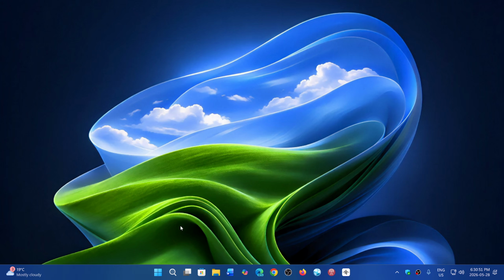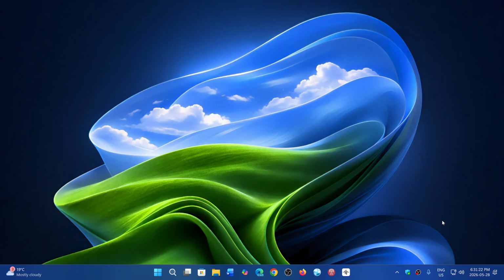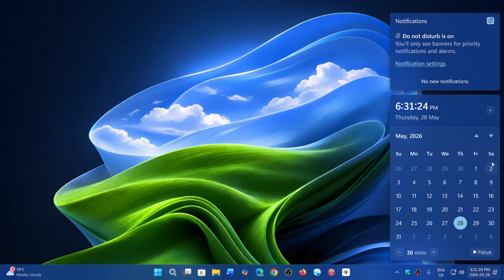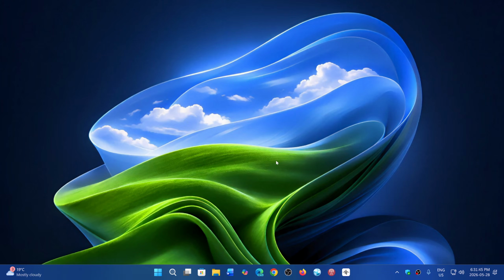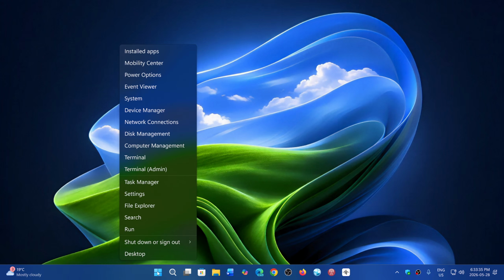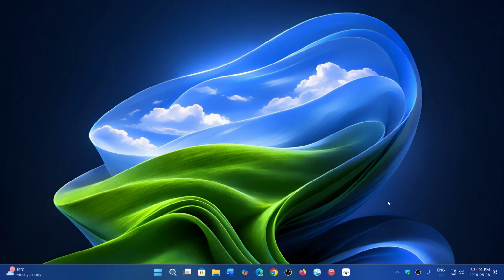Windows 11 Low Latency profile questions and answers and should be turned on in June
Answering some questions about the Low Latency Profile mode in Windows 11